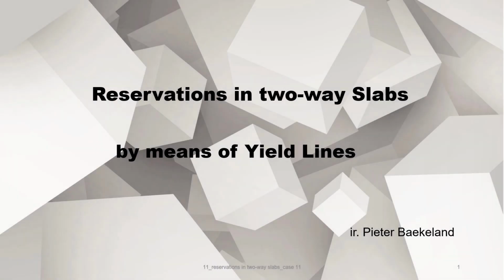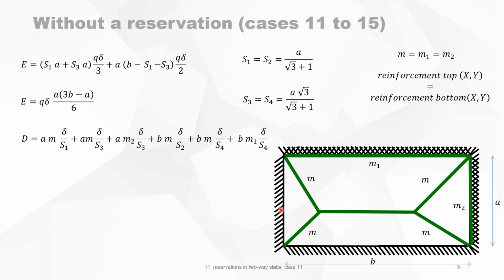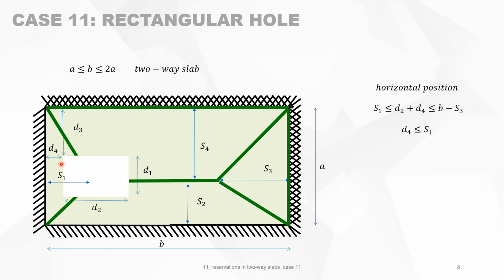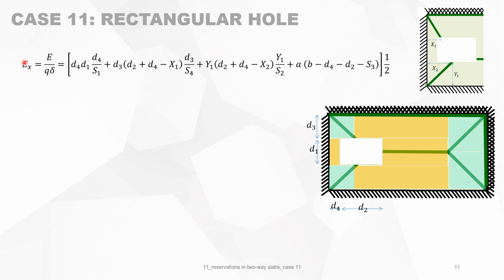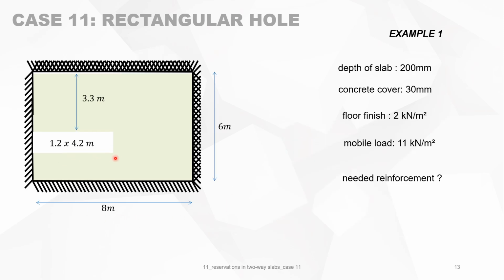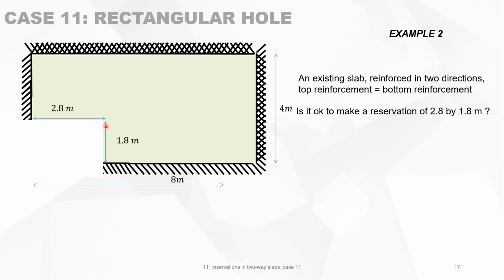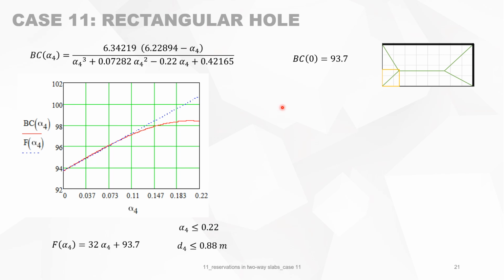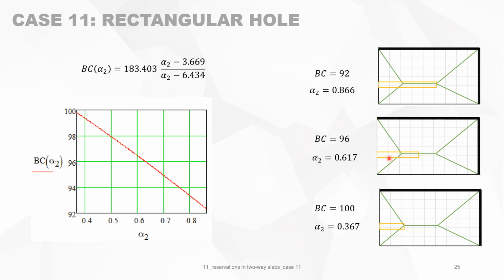11 reservations in two way slabs case 11